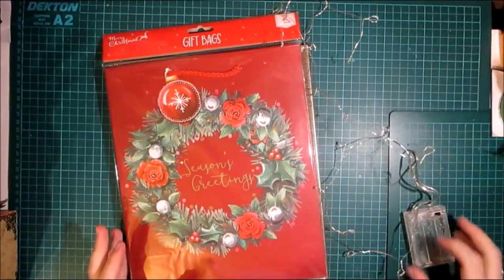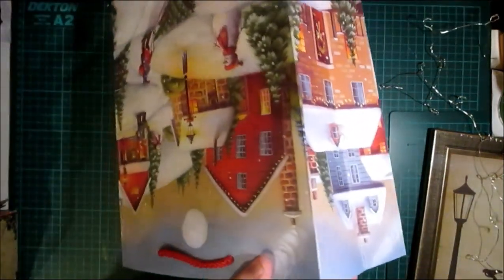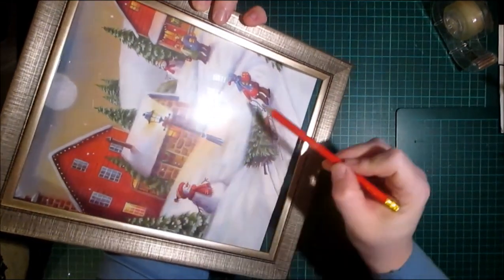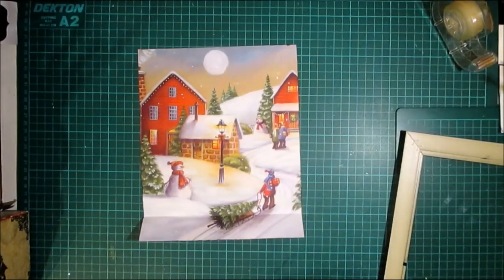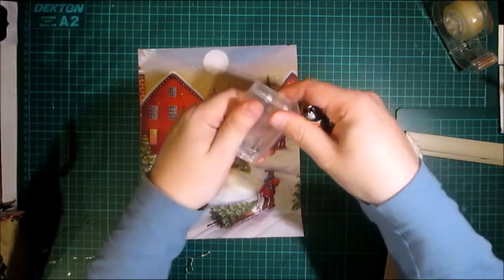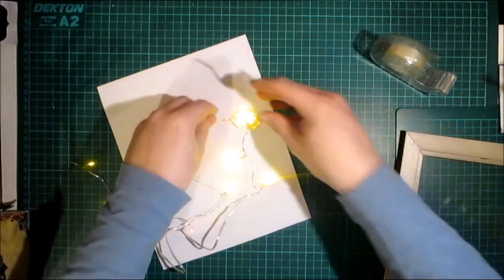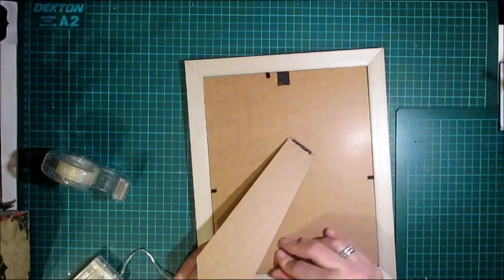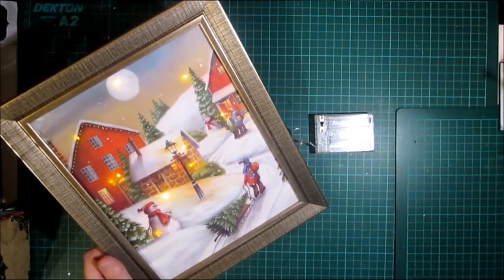(£1) Poundland Craft:Illuminated Christmas Scene Picture DIY